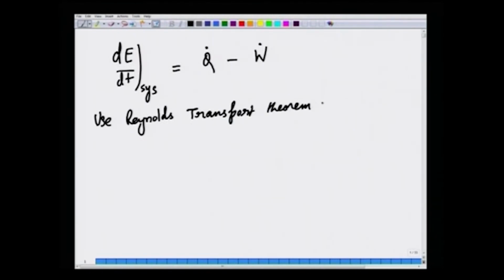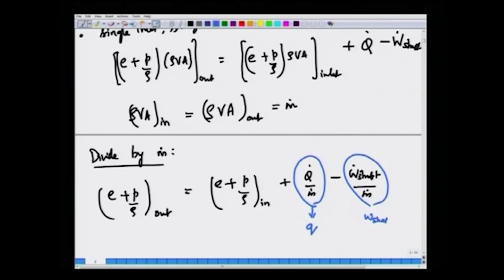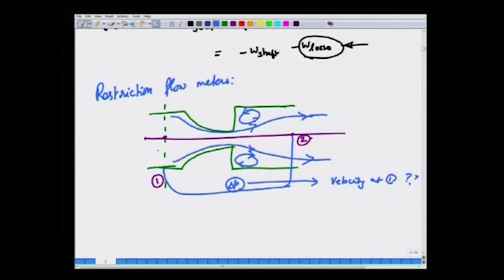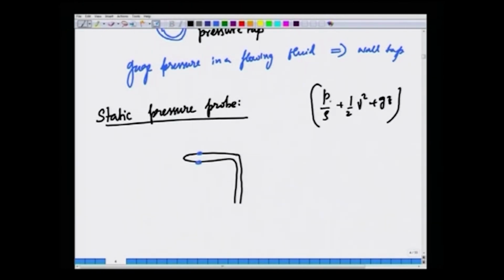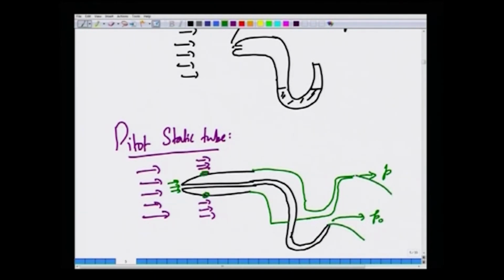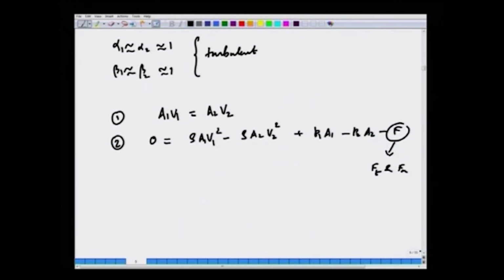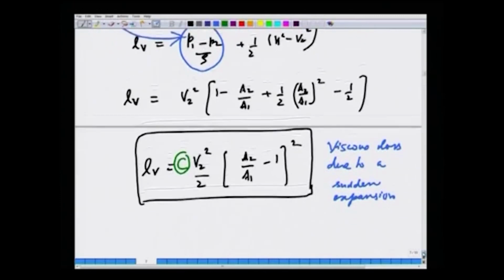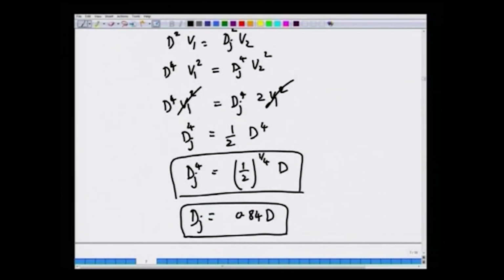Lecture-19 ch33sp swayamprabha